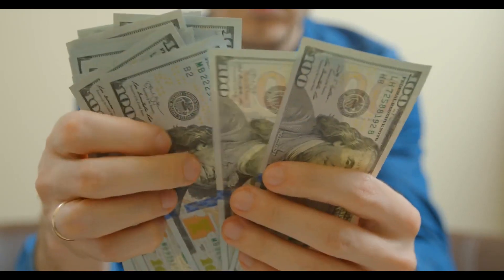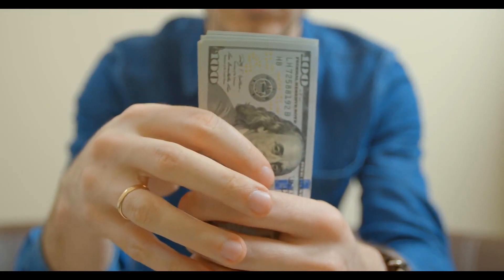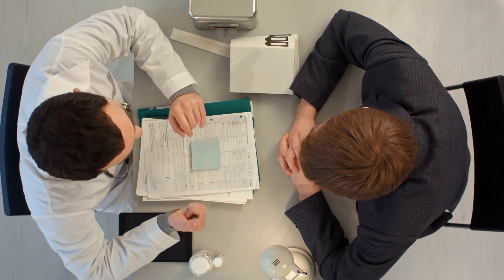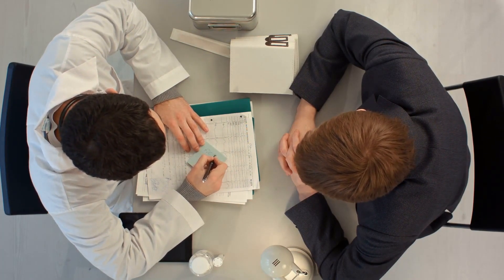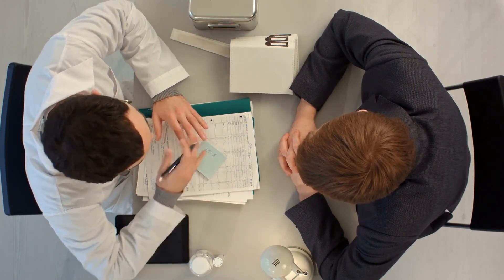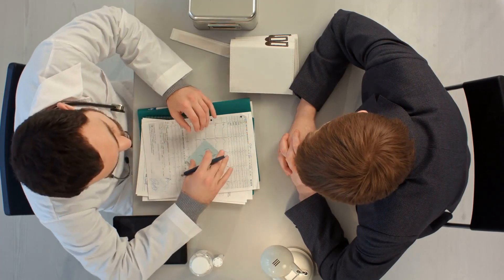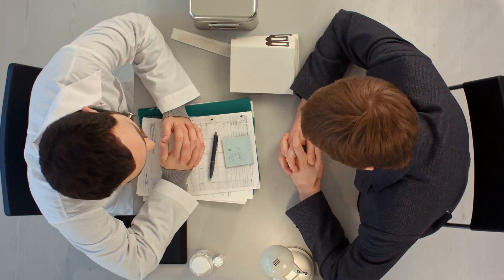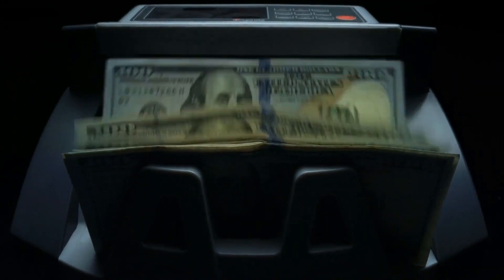How To Get Started In Coin Collecting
When you are investing, you are always expecting positive returns. Numismatic coins are very profitable. Investing in gold coins allows you to own something that is both beautiful and rare. No matter how you slice it, melt it or pound it, gold is a stable investment. Investing in gold coins can be a little tricky though. It requires knowledge and good understanding on the gold trade market. Read on to learn how to invest in gold coins and get maximum return on your money.